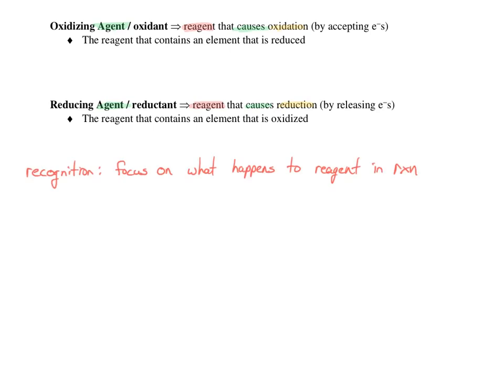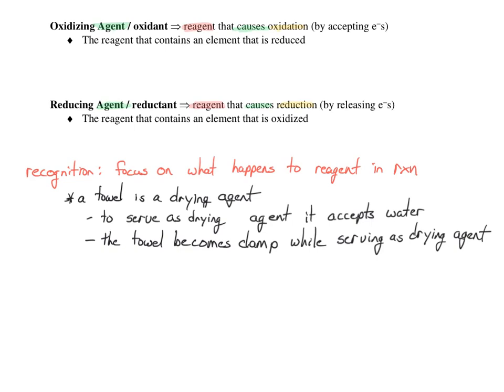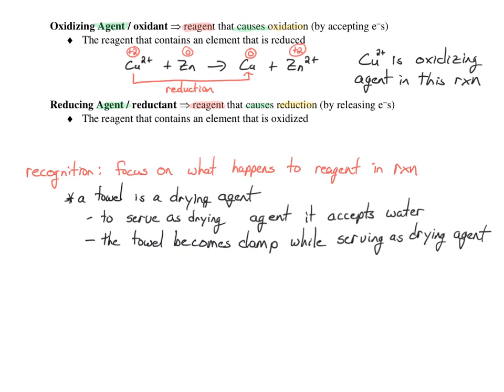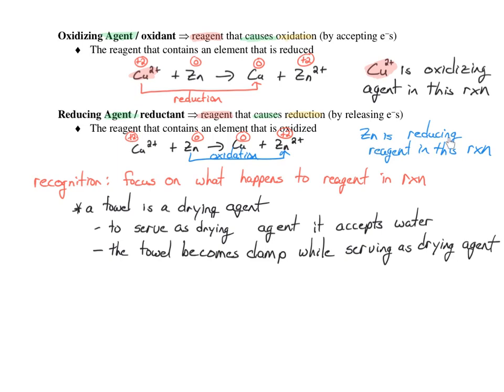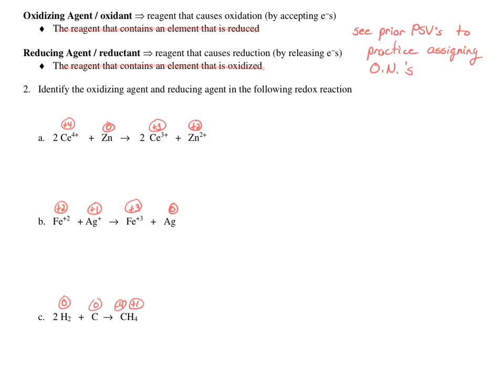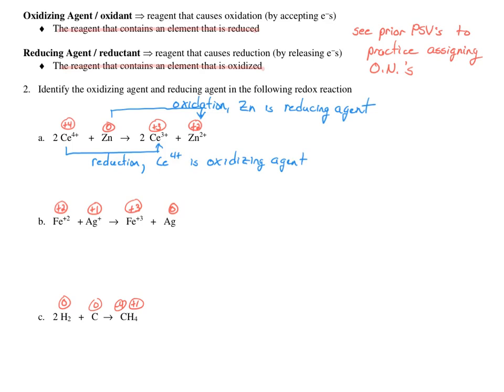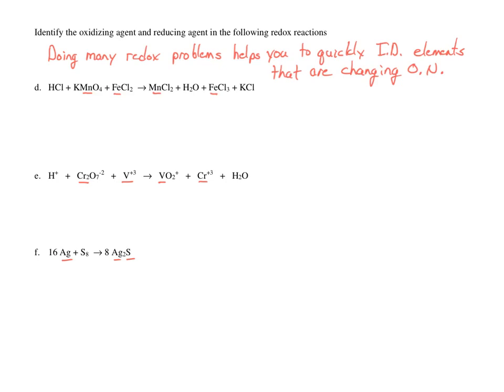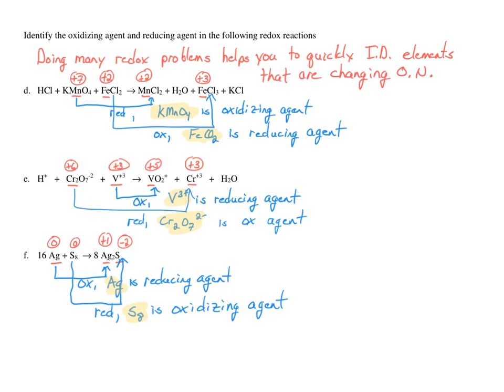110_PSV_10_02